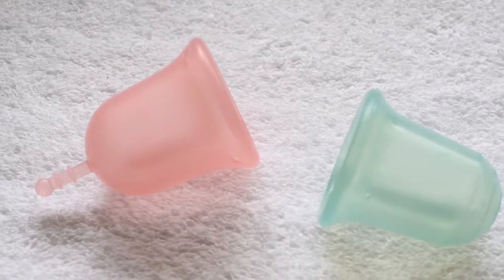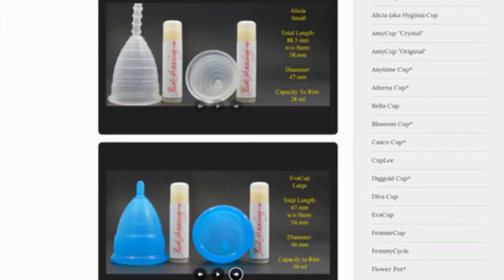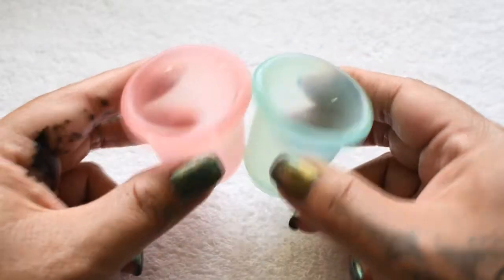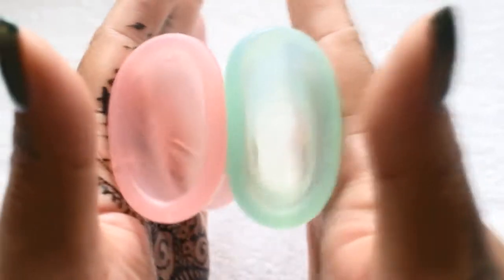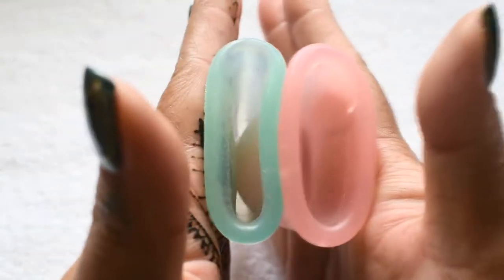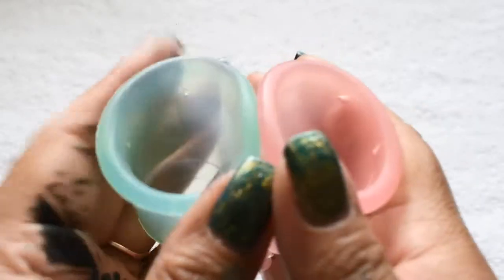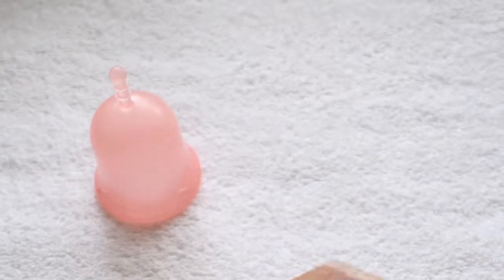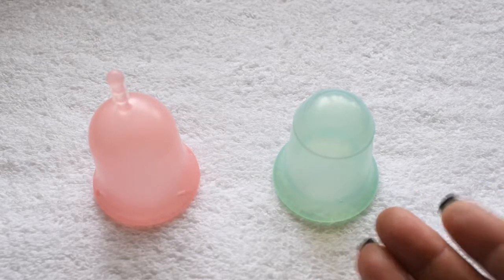LouLouCup Classic Lg vs Wings Regular "Squish" - Menstrual Cups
***LINKS***

I purchased ALL of these cups with my own money and am not paid in any way unless otherwise stated. These are my honest opinions and reviews as I find them on each of these specific Menstrual Cups.